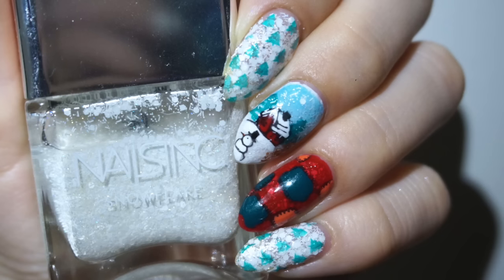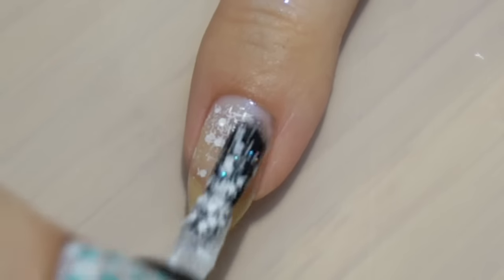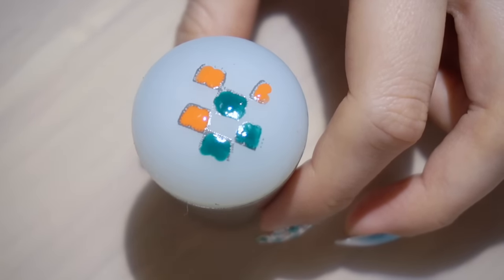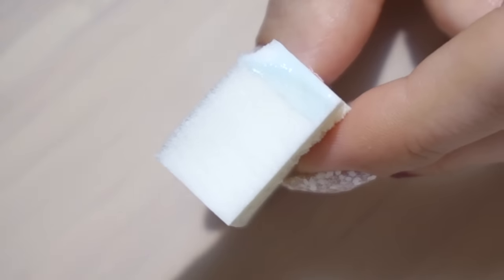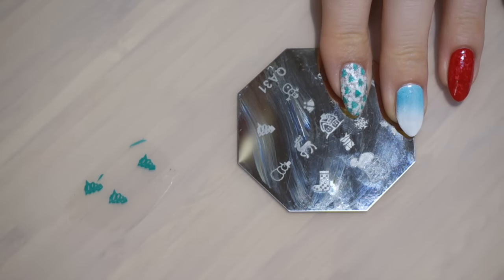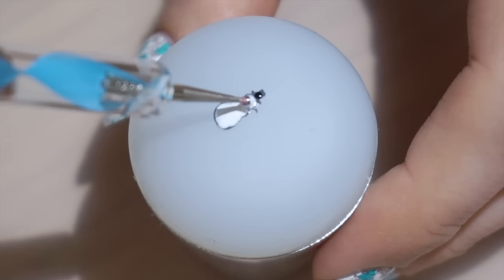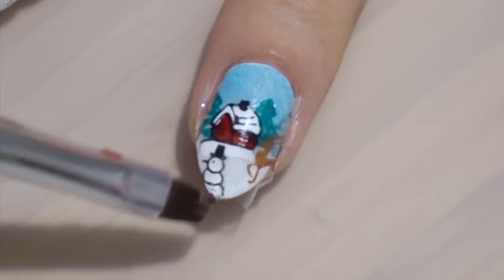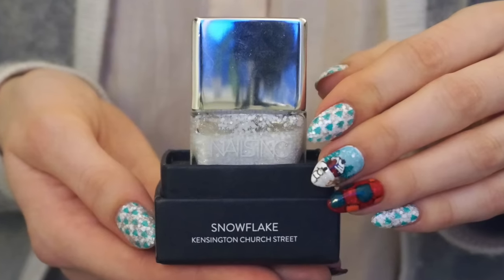Christmas Winter Cabin Nails - Stamping Galore!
Stamping Galore! No skills needed to make this christmas winter cabin design.

Polishes used:
Nails Inc:
- Kensington Church Street
- Bright Street
- Alexa Lace

OPI:
- Who are you calling Bossy?
- Can´t Afjörd not too
- Ice-Bergers and Fries
- Amazon...Amazoff

Korres:
- White
- Pure Red
- Cyan Seastar
- Ciel Glacial